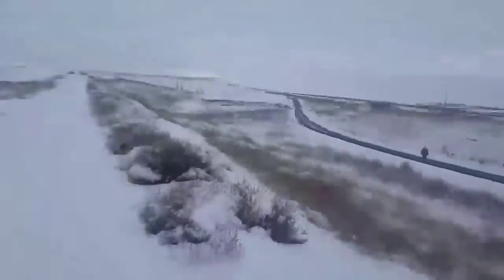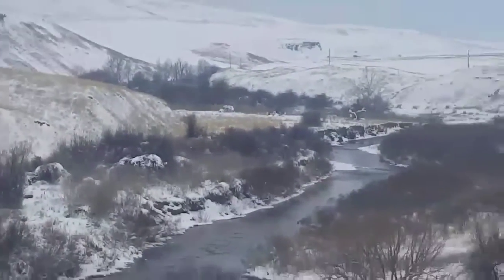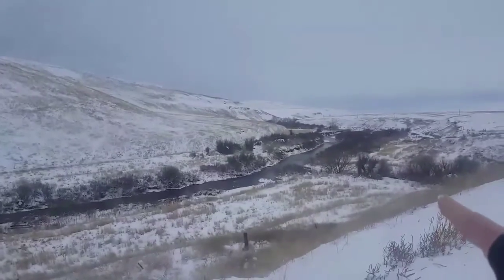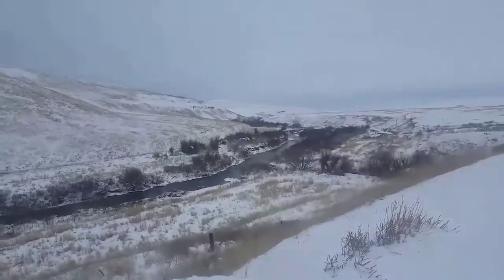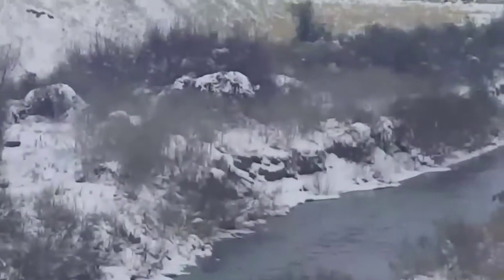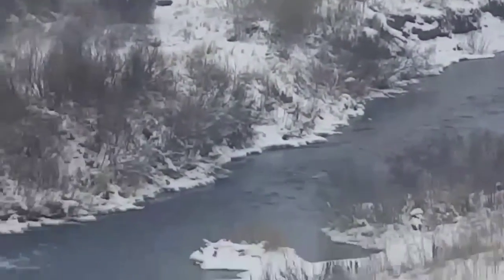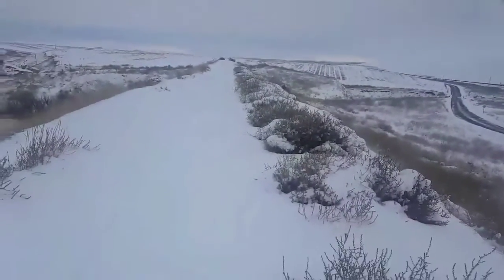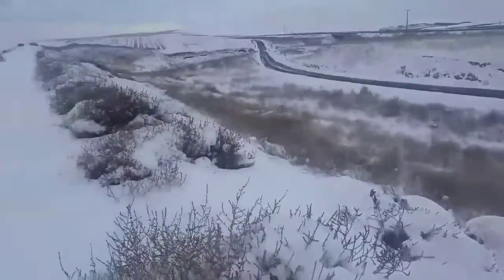ABANDONED PLACE (MOM FOUND)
This place we happened to stop and mom saw this pile of trees with a huge house in it. This was before her stroke. You can donate to my paypal so I can travel to places like this.